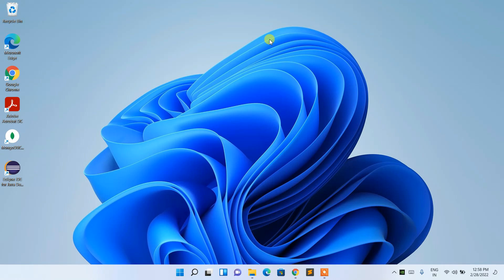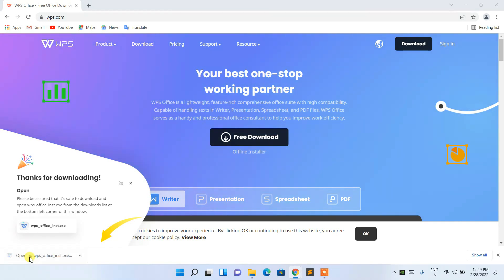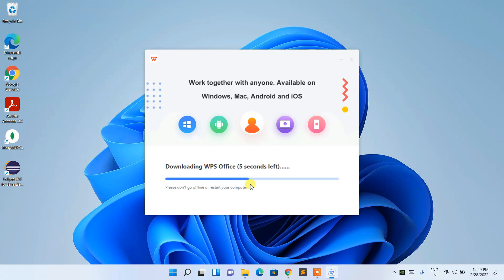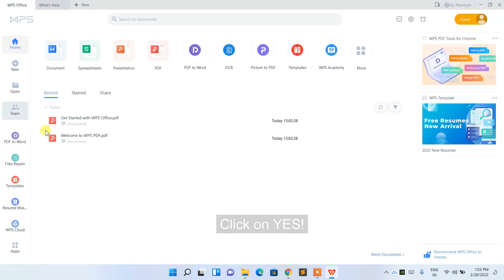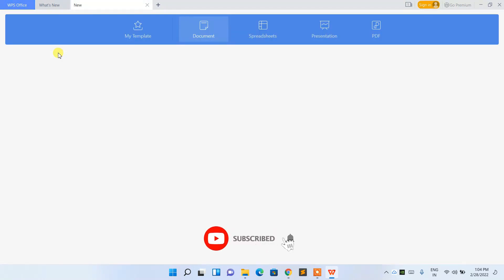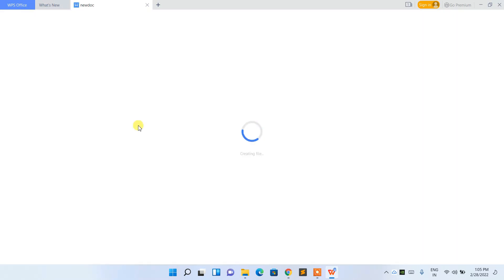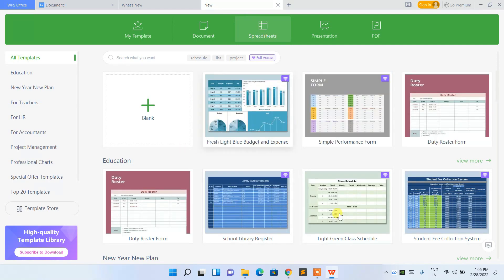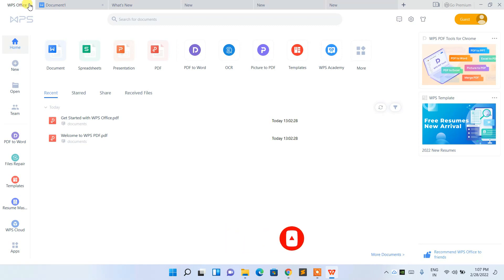How to Install WPS Office on Windows 10/11 [ 2022 Update ] Best Free software | Complete Guide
Hello Everyone! Today in this video I am going to step by step guide you on How to install WPS Office on Windows 10/11. Windows (64-bit).

What is WPS Office?
WPS Office is an office suite for Microsoft Windows, macOS, Linux, iOS, and Android, developed by Zhuhai-based Chinese software developer Kingsoft. WPS Office is made up of three primary components: WPS Writer, WPS Presentation, and WPS Spreadsheet. The personal basic version is free to use.

Step 1. How to Download WPS Office?
This page will lead to the WPS Office download page.

Find the installation file and click on it to download. Here is this video we showed how to download and install WPS Office in Windows 10.
Now after downloading WPS Office save the file to the disk and follow the next step for installation.

Step 2. Install WPS Office
Double click to run the WPS Office download file. Just follow the prompt as shown in the video and install WPS Office in your OS.

Topics addressed in this tutorial:
How To Download And Install WPS Office On Windows 10/11 64 bit OS
Install WPS Office on Windows 10/11
How to Install WPS Office and Get Started